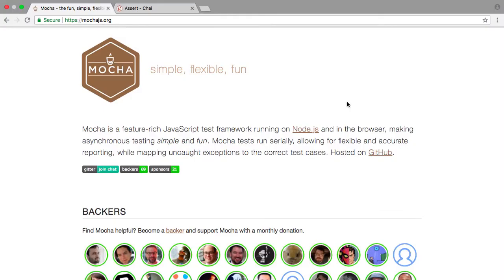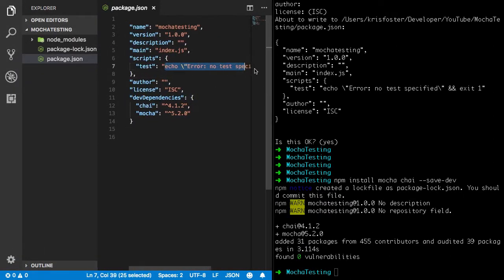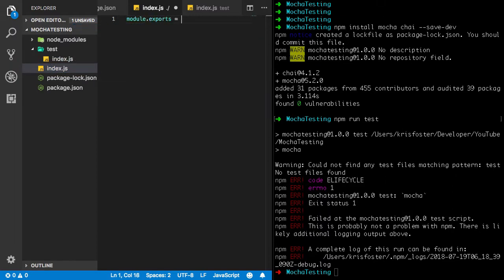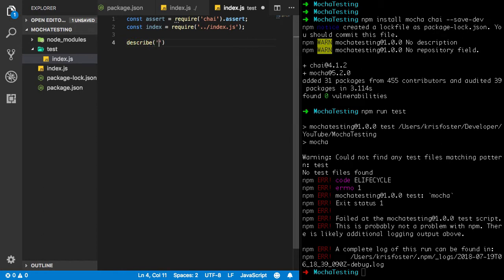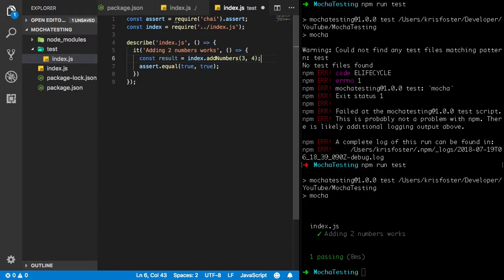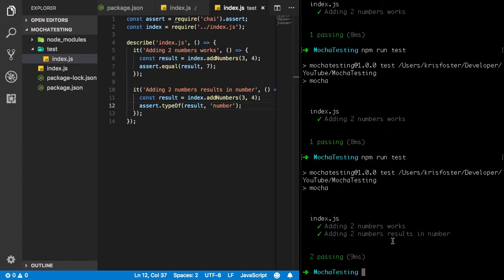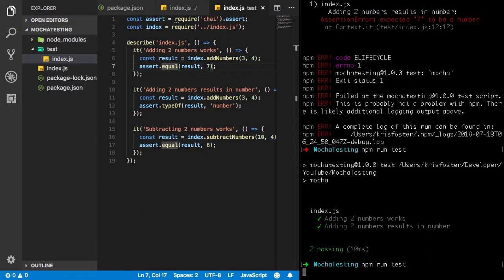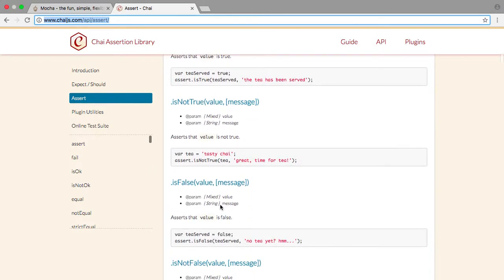Unit Testing With Mocha & Chai | JavaScript Tutorial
In this tutorial we learn how to set up your project with the Mocha testing framework and use assertions in chai expect to test some functions. We wil be testing some javascript nodejs code with Mocha and chai. We will be creating a script to run through these tests.